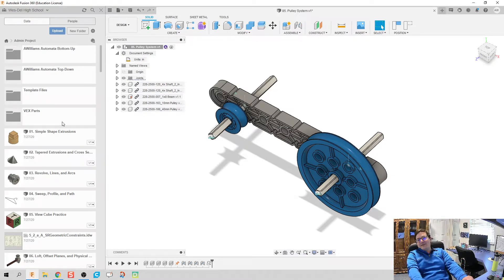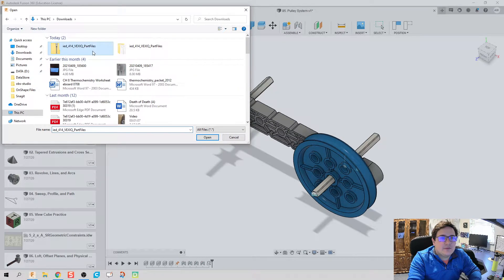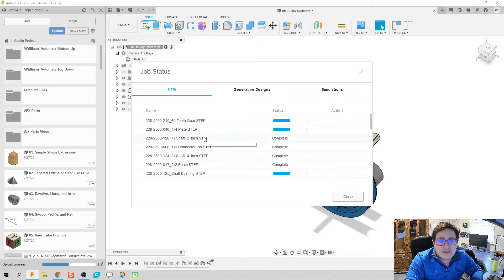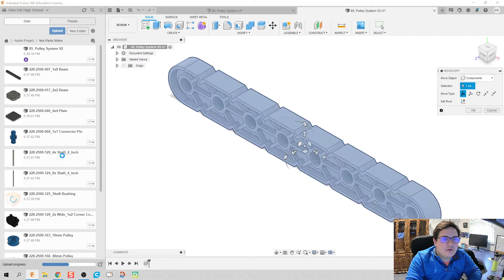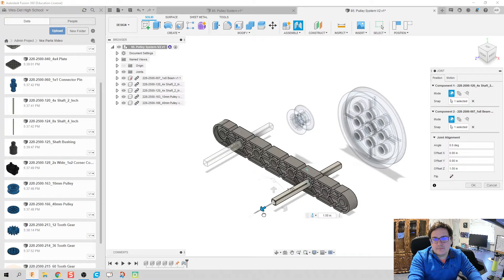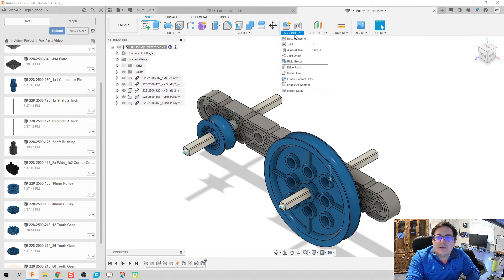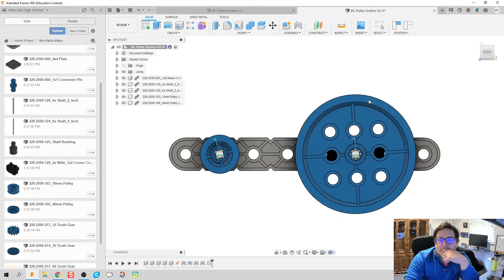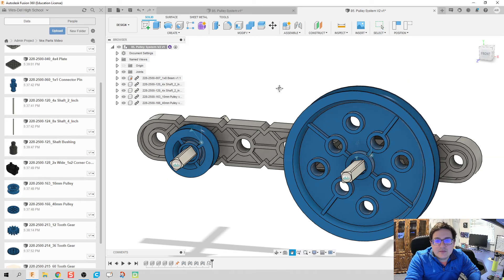Importing STEP files and VEX Pulley Assembly - Day 85 of 100 Autodesk Fusion 360 Journey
The use of these videos is to guide a self-taught individual on how to use Autodesk Fusion in an engineering classroom. This video teaches you how to import STEP files and use them in an assembly.